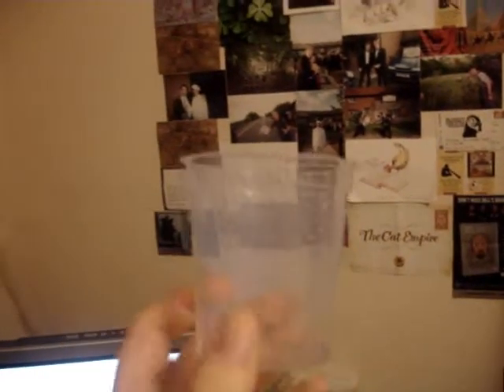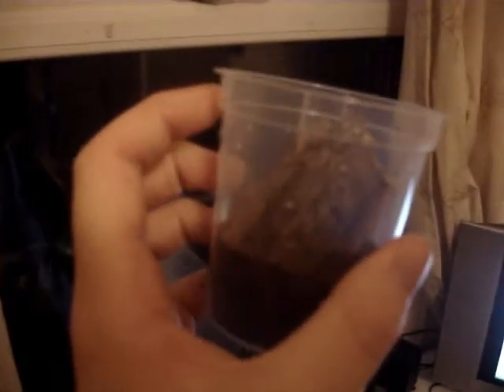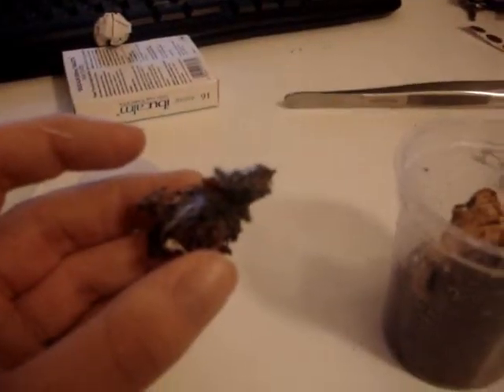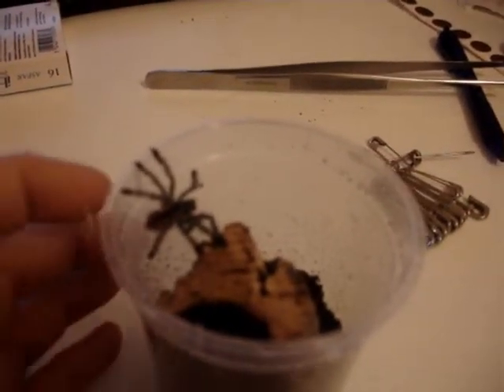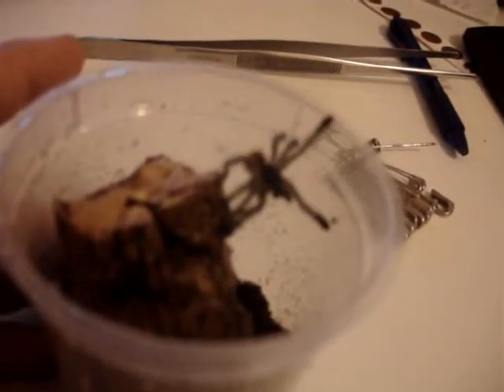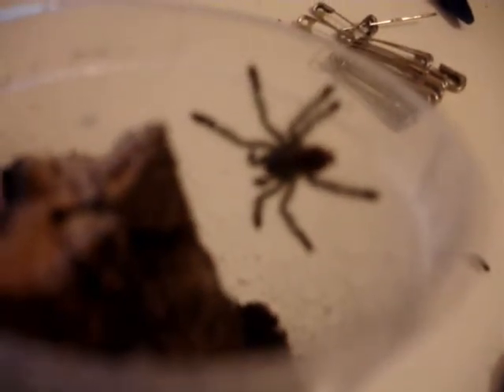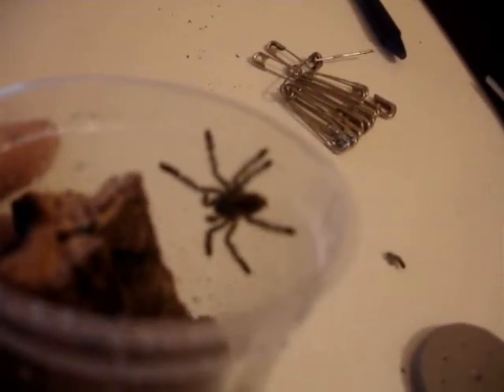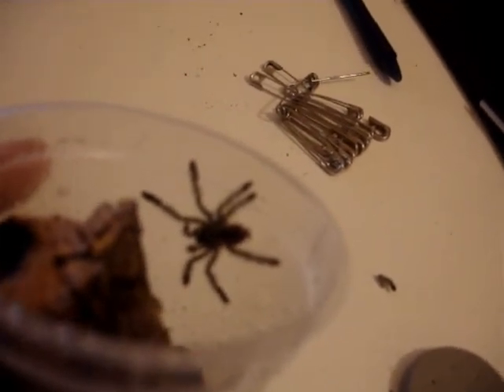A.amazonica rehoming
Hey guys, rehoused my avicularia amazonica, didn't go well...it lost one of its legs...bit worried now, we'll see if it makes  the night.